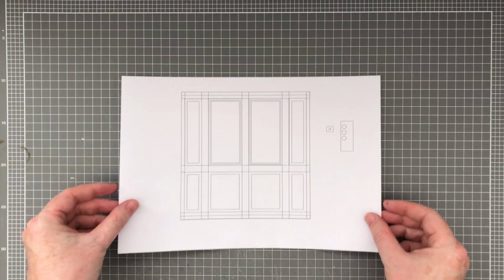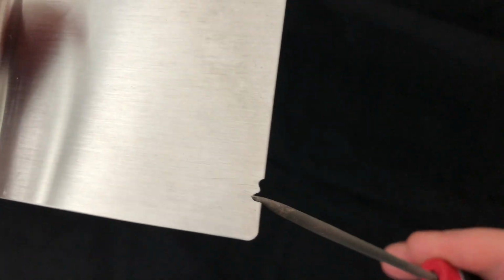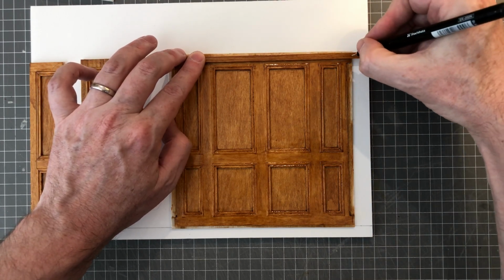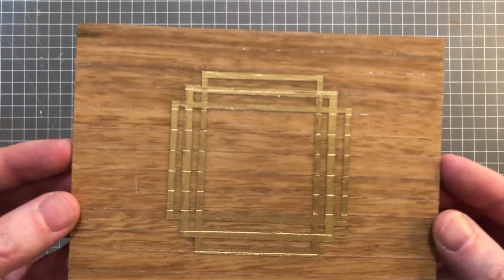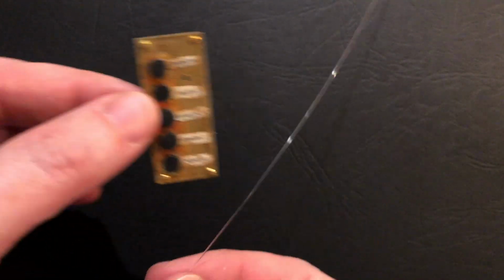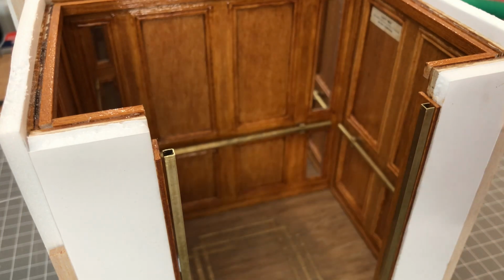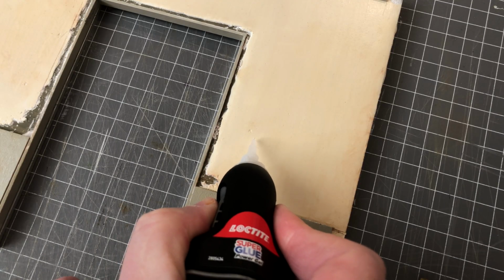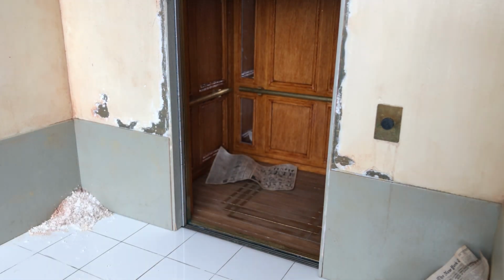The Elevator | Shadow Box Diorama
This diorama was inspired by the thought of an old, antique elevator. The warm glow of the wood paneling is offset by the scene of abandonment and years of disuse.
I hope you enjoy watching how this miniature scene was made.

Aries Beats - Hope.
Aries Beats - Retro Wave.
Top Flow Production - City Lights.